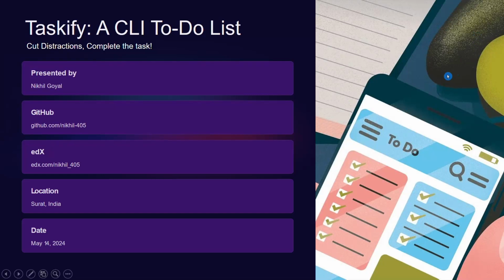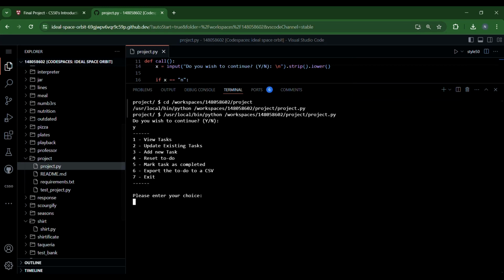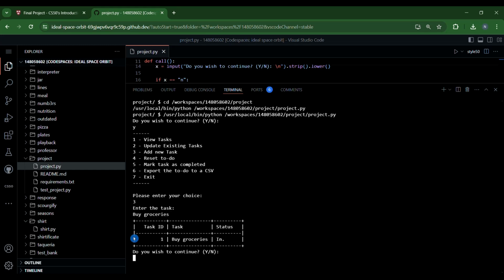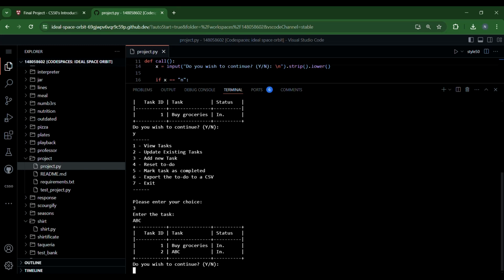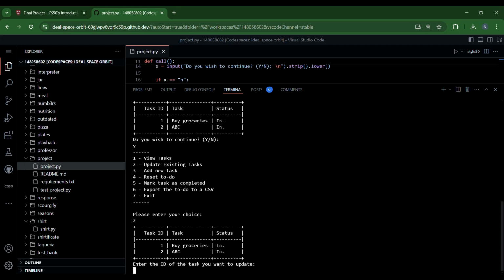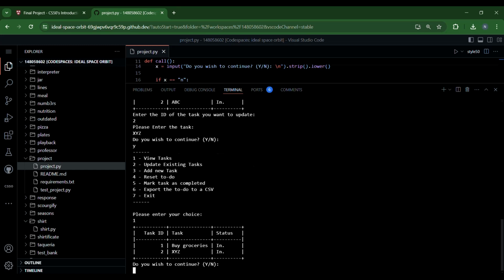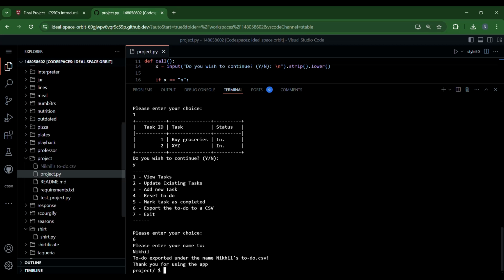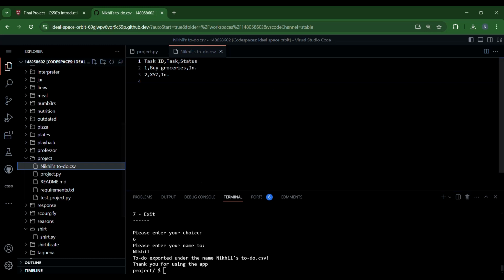CS50P - Taskify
This is my final project for the CS50P course. Taskify - a minimalist to-do app that has no GUI, hence reduces distractions and helps you focus on what's important!

Hope that you will like it. The codebase can be found on my GitHub. Contributions are appreciated.

Cheers🍻!!